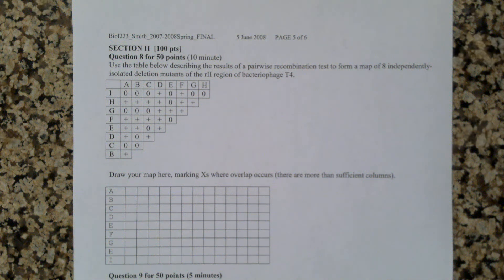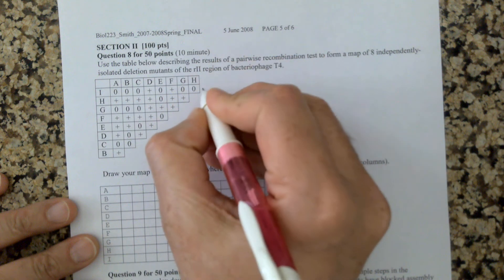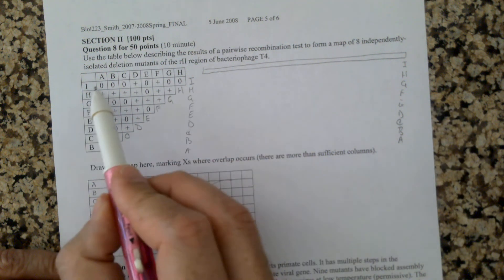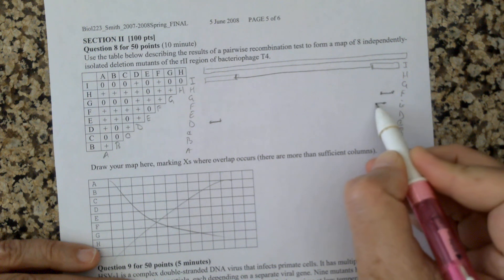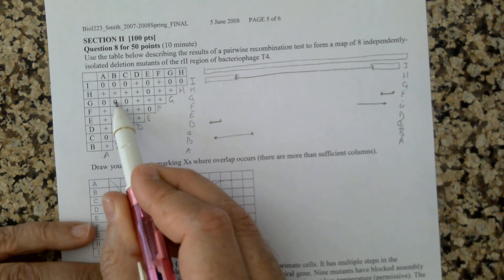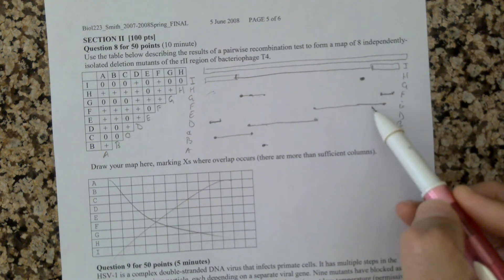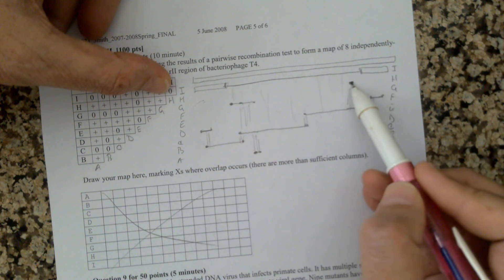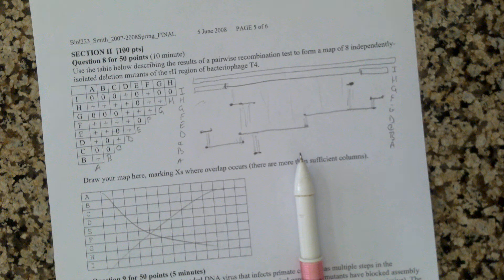BIOL 223 Q8 final05jun2008 construction a deletion map from plaquing data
Solving question 8 of the 05 June 2008 final in BIOL 223:
This is a fresh recording to correct a minor mistake
Ignore the instructions "Draw your map here..."! and be careful understanding whether I am referring to the genetic material or its absence while explaining, as I may say that two strains share sequence when I should say that they shared deleted or missing sequence.
Use the table below describing the results of a pairwise recombination test to form a map of 8 independently isolated
deletion mutants of the rII region of bacteriophage T4.
I 0 0 0 + 0 + 0 0
H + + + + 0 + +
G 0 0 0 + + +
F + + + + 0
E + + 0 +
D + 0 +
C 0 0
B +